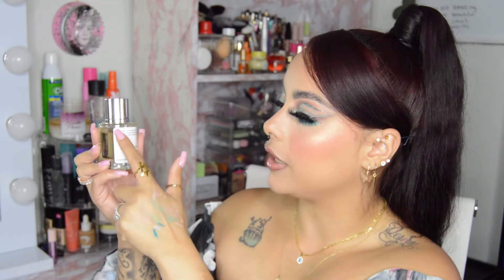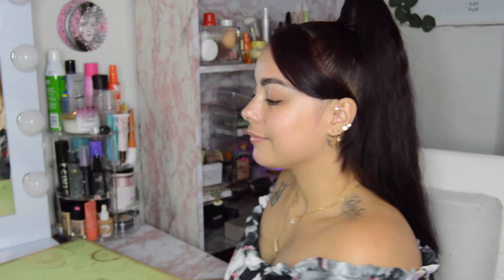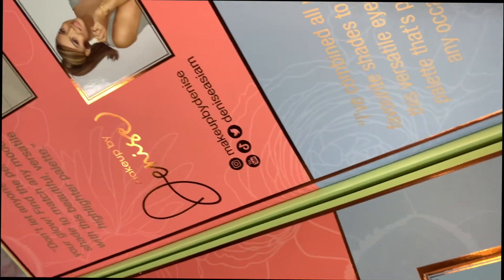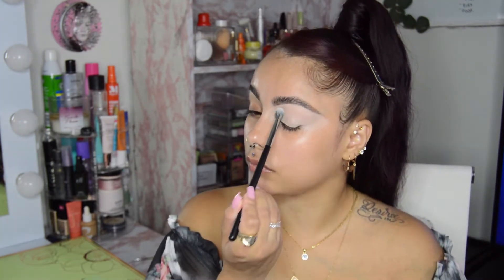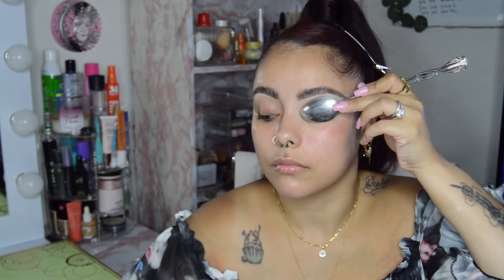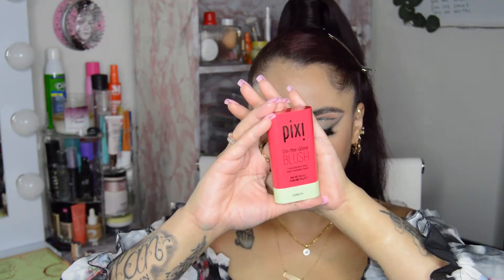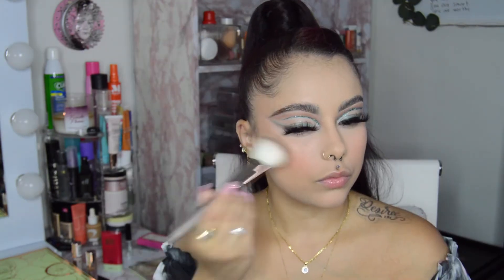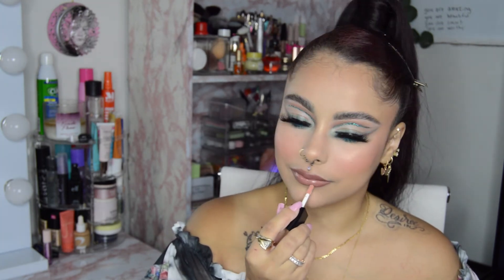Massive box Pixi Beauty|Ft: Dossier|Tashia Perez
Hey guys...It feels so good to finally be back filming, it's always a priority but also so is my sanity, I just cant do it all sometime Here I am though, ya girl is back ! Remember they have a try it out system, risk free.

Products:

EYES:
ABH Brow Freeze
Milani Brow Pen
P.Louise Base Rumor 2
Pixi Beauty x Tina Yung
Loreal Telescopic mascara
The Bomb Extension lash "Mariah"
NYX Epic wear liner "Turquoise Storm"
P.Louise "Hint of Mint" Base
Glitter Injections "Sparkle Mist"

Face:
The PORE fessional Super Setter
NYX Marsh Mellow Primer
Maybelline Super Stay Foundation
Revolution Concealers
Pixi On The Glow Blush "Ruby"
Maybelline Fit me pressed translucnet powder
Beauty Bakerie Flour Translucent Powder
Pixi x Denise Find the light palette
Pixi x Promise Shapeshifter Palette
Pixi Sugar Blossom

Lips:

Morphe Trendsetter Lip Liner
Pixi x Louise Roe Lip Blush Palette
Morphe X ILUVSARAHIII gloss Shimmy

GlamxMarie

Lovexmarie

INTRO BY:
EDITBYMATTIEU